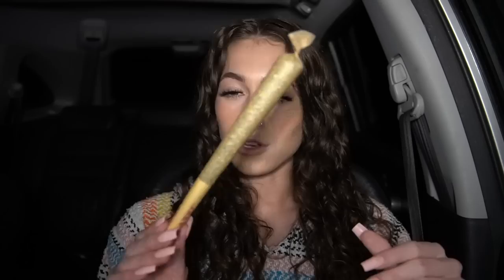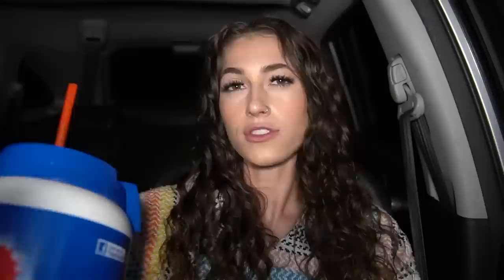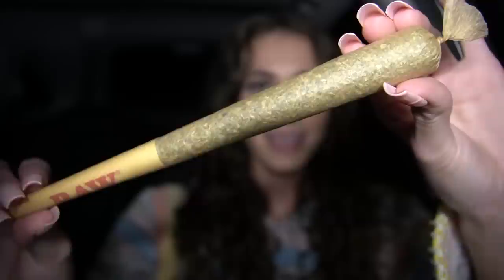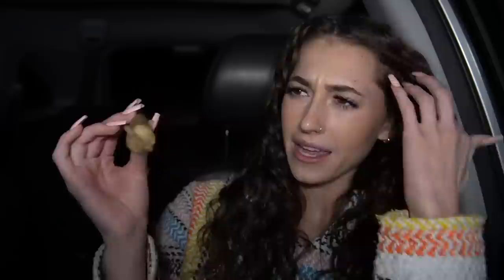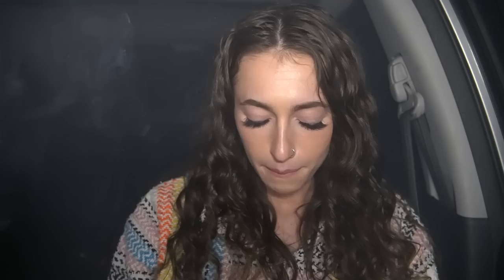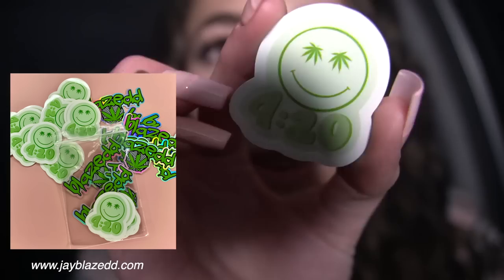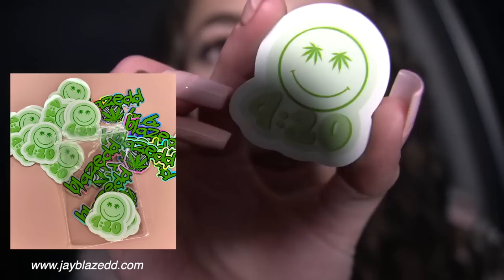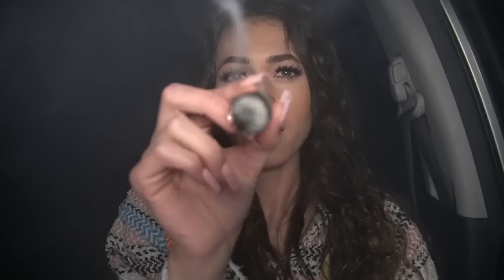10 GRAM JOINT HOTBOX for 4/20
10 GRAM JOINT HOTBOX for 4/20
High guys♡ to celebrate this year I attempted to face a 10 gram joint! Hope y'all are getting lit w me & enjoy the vid

✰ Lemme know what you guys are smoking on
If you’re reading this you a real one,  have an amazing day on purpose

*THIS VIDEO IS FOR ADULTS 18 + LEGAL MEDICAL PATIENT! THIS VIDEO DOES NOT PROMOTE ANY SALE, USE OR ABUSE OF ANY FORM OF ILLEGAL DRUGS.*